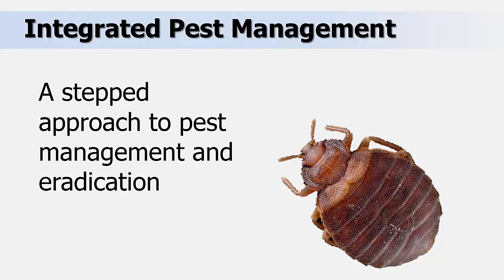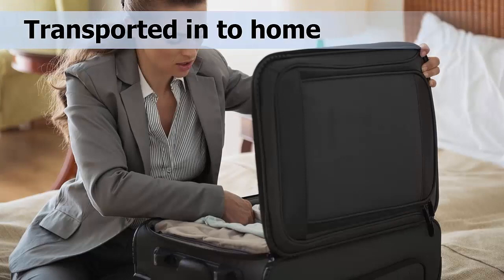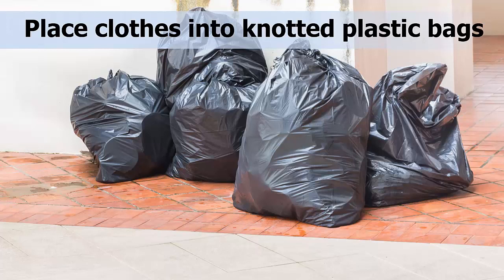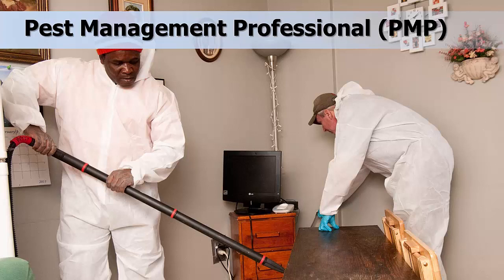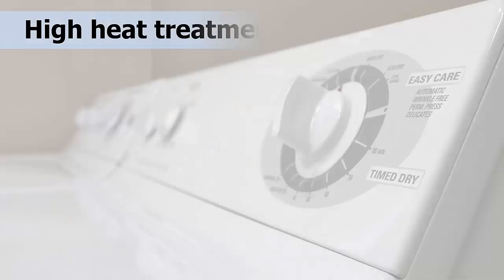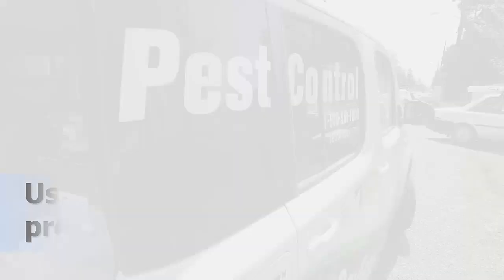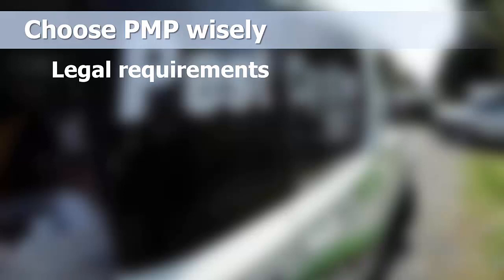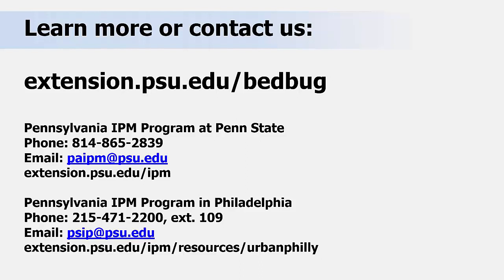Integrated Pest Management for Bed Bug Control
Learn how to manage infestations of bedbugs